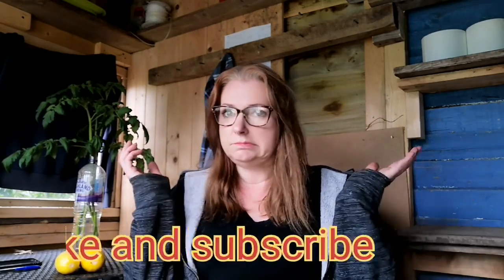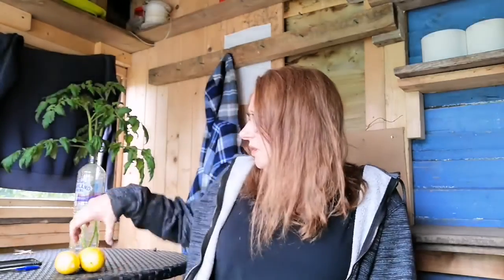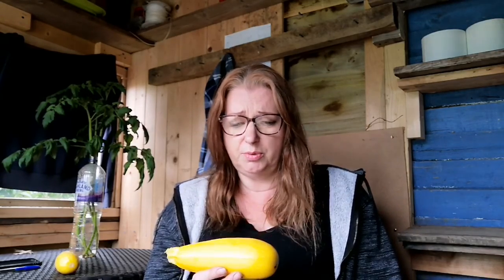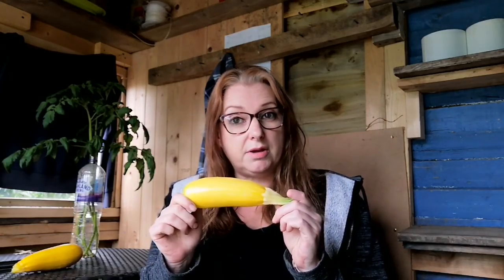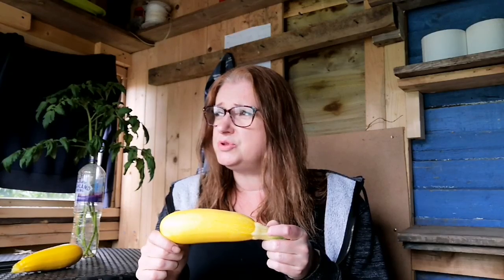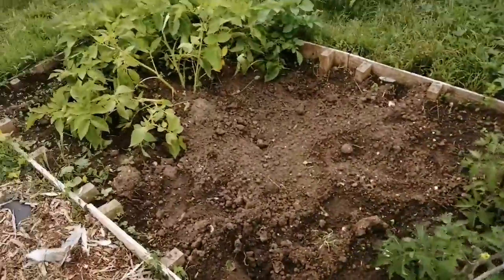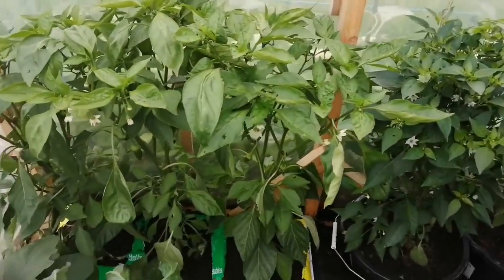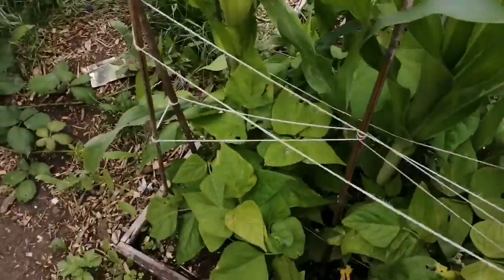Allotment vlog number 9 courgette time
Hello and welcome to my allotment vlog number 9. A quick chat about courgette (zucchini) and a quick tour of the new stuff growing  thank you for watch please don't forget to hit the like button and subscribe its a real help in getting my videos seen. ❤️